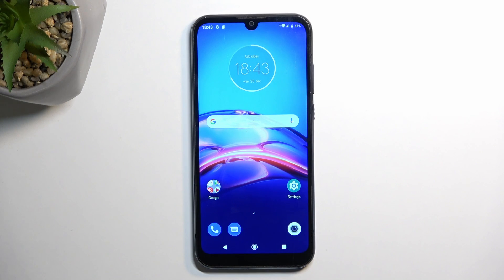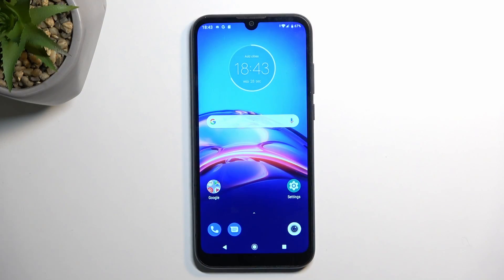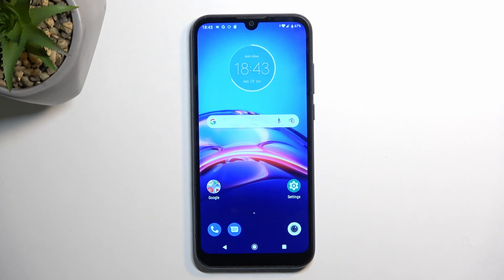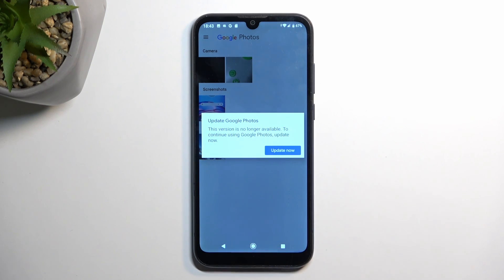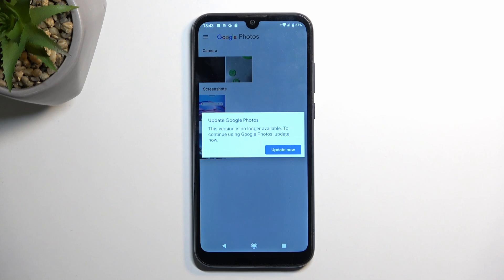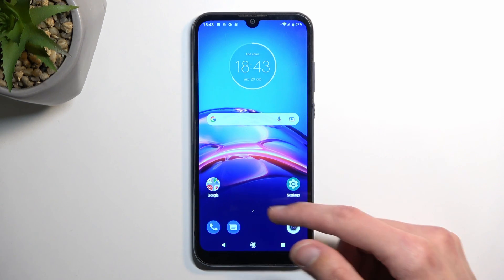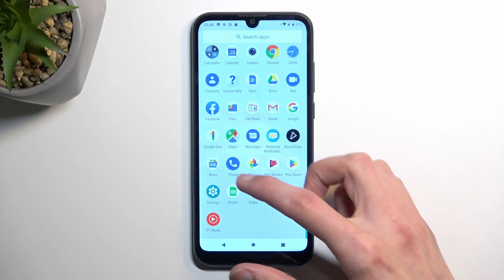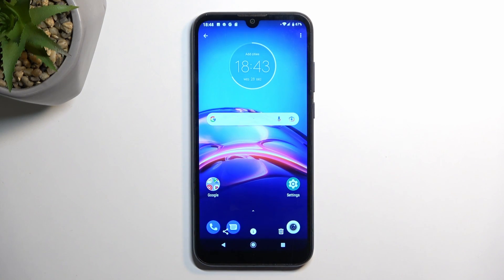How to Make Screenshot on MOTOROLA Moto E6s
Find out more info about MOTOROLA Moto E6s:
Open this tutorial if you want to know how to make screenshots on MOTOROLA Moto E6S. We will show you how to capture screens in the most convenient way, and also how to find all screenshots on your phone. Visit our HardReset.Info YouTube channel if you want to know more about MOTOROLA Moto E6S.

How to make screenshots on MOTOROLA Moto E6S? How to create screenshots on MOTOROLA Moto E6s? How to find screenshots on MOTOROLA Moto E6s?